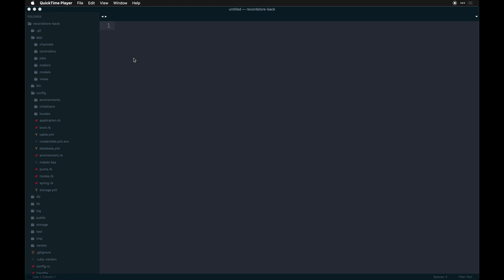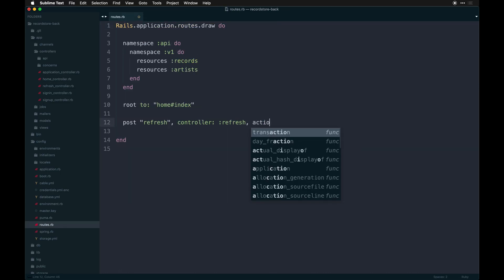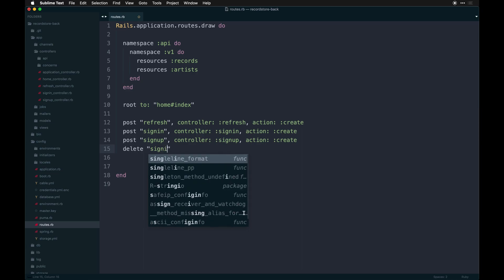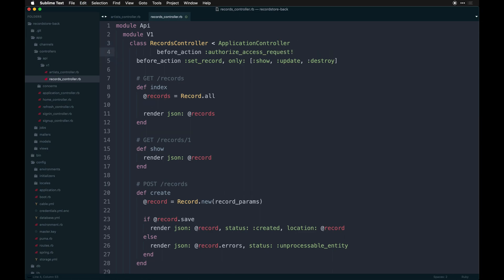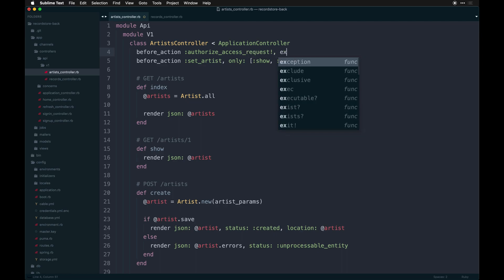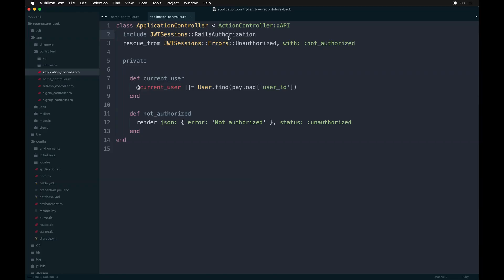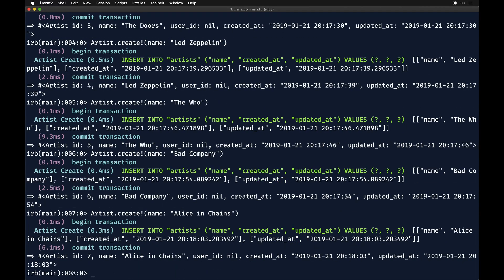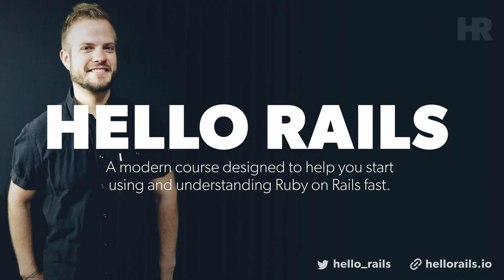Ruby on Rails API with Vue.js - Adding Sample Data - 04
Ruby on Rails API with Vue.js

_An 8-part tutorial on how to build a Ruby on Rails API based app using Vue.js as the frontend_

Did you know Ruby on Rails can be used as a strict API based backend application? What's the benefit to this? Think of it as a single source of truth for multiple _future_ applications to absorb and use this data directly. Anything from a native mobile application, to a front-end framework, can talk with this data. Many apps can essentially communicate with a "source of truth" in return which means more consistent applications for all.

In this build, I'll be crafting a simple but thorough application where Ruby on Rails is our backend and Vue.js + Axios is our front-end. I'll create two apps that communicate in order to achieve the same result of a normal Rails-based app but with all the perks of an API.